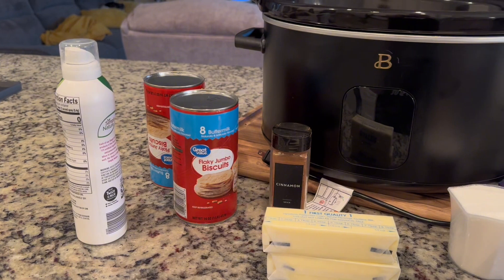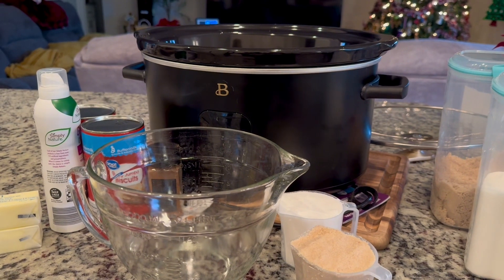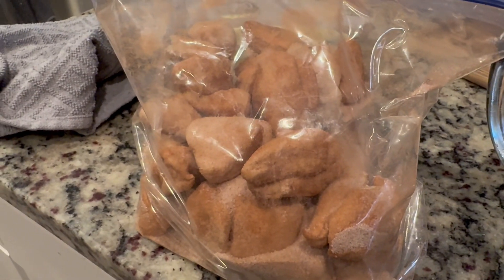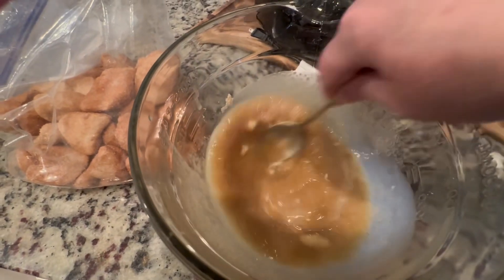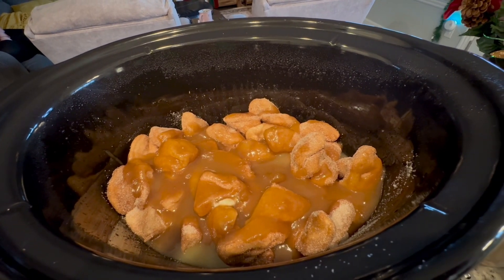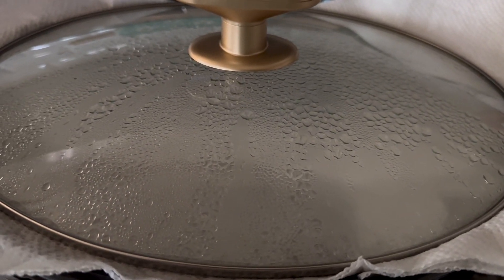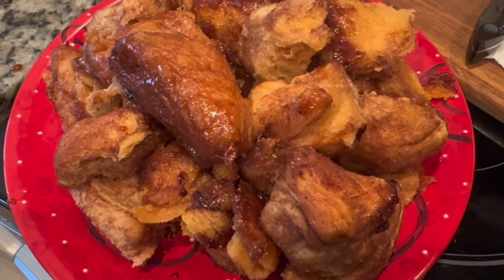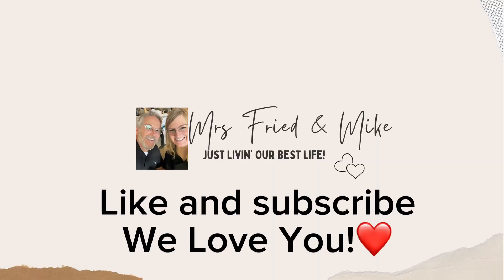The Best Breakfast made in the crockpot|Crockpot Monkey Bread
Hello Friends!
Your morning breakfast needs to be easy so you can spend time with your family. This crockpot monkey bread is quick to put together. Add some fruit and there you go!

Because crock pots are different, I would check at 90 minutes to see if it’s done. It will be done before it looks done. Unplug the crockpot and it can carryover cook for another 30 minutes. Add pencans, almonds, walnuts, craisins, raisins or other add ins for an even yummier monkey bread!

Family time is the best time!
We love you! Mrs Fried and Mike❤️